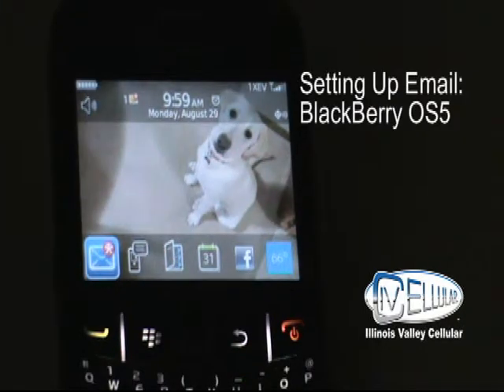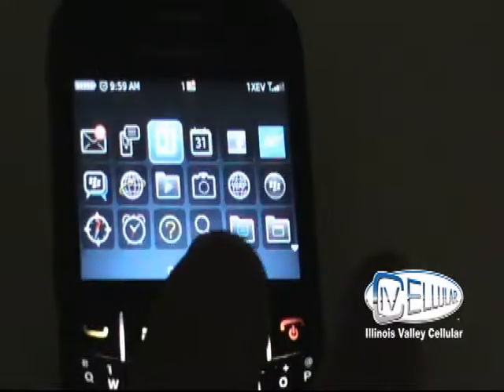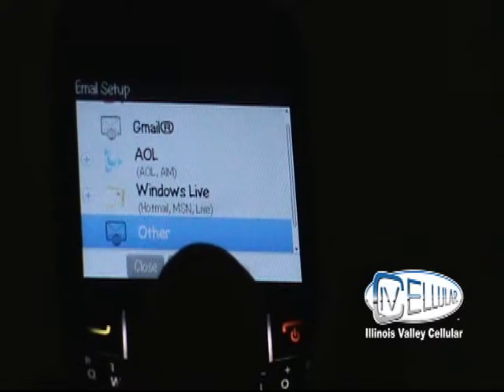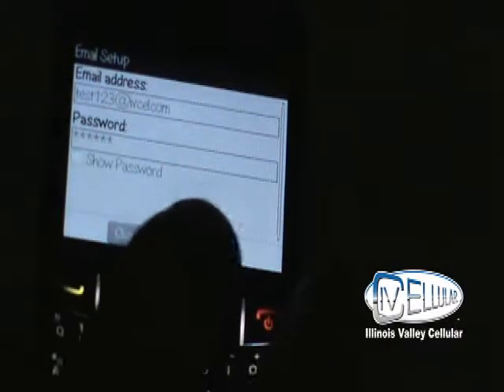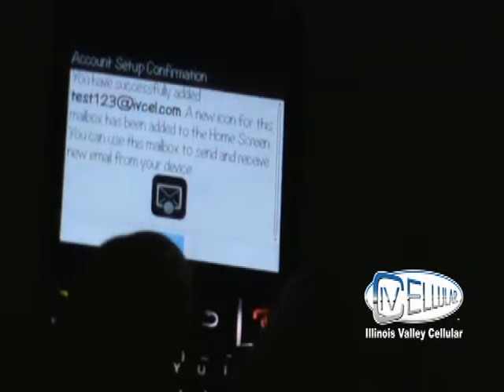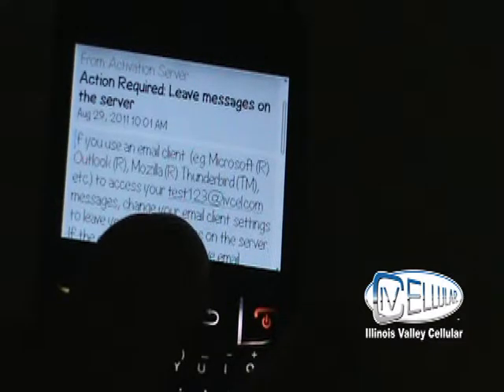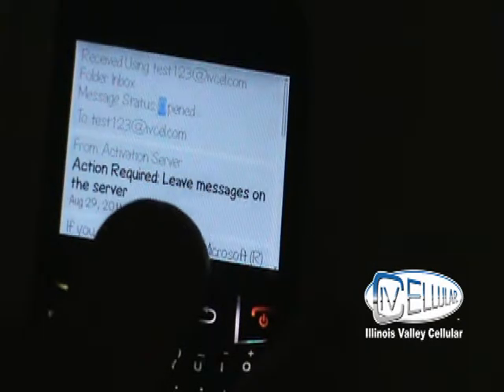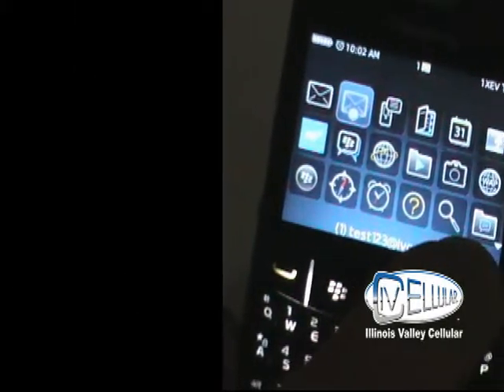Setting Up Email on BlackBerry OS5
IVC's Bobby K. walks you through setting up email on Blackberry OS5.